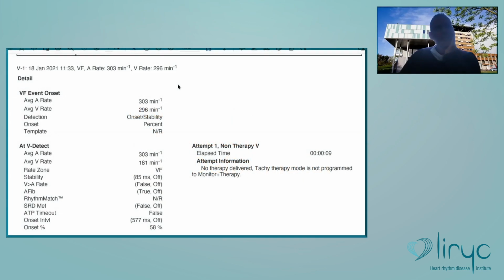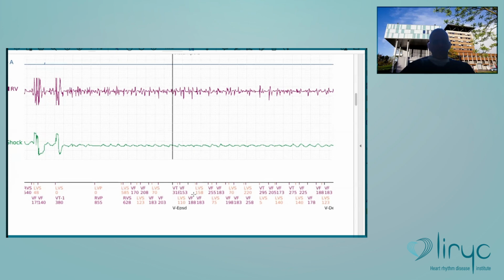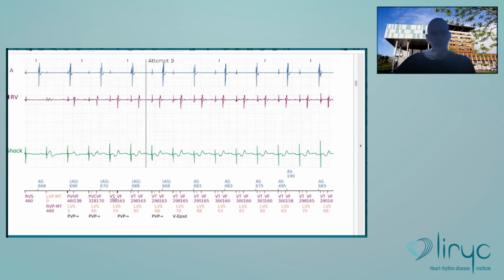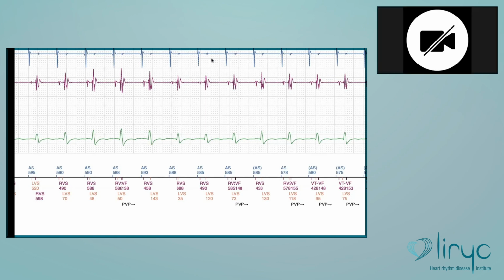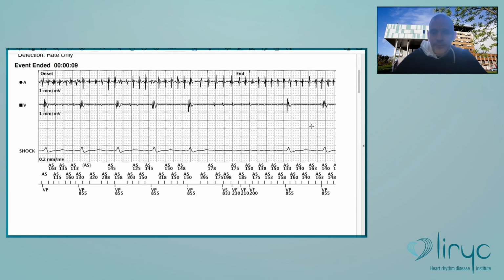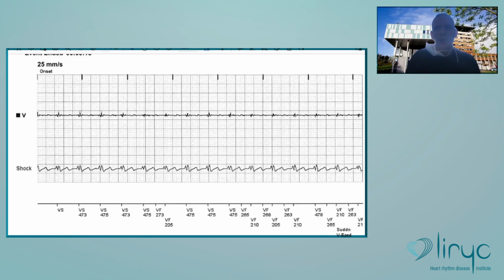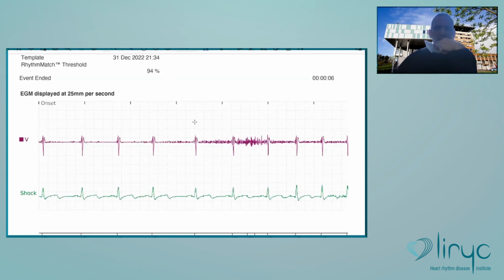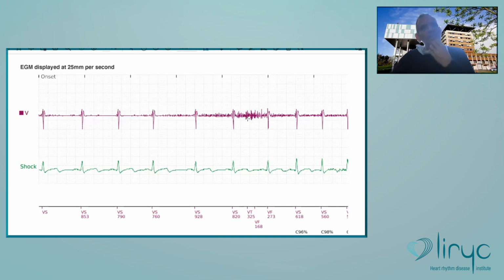Trans-atlantic Fellowship training : 20 - Oversensing // Undersensing in Boston Scientific